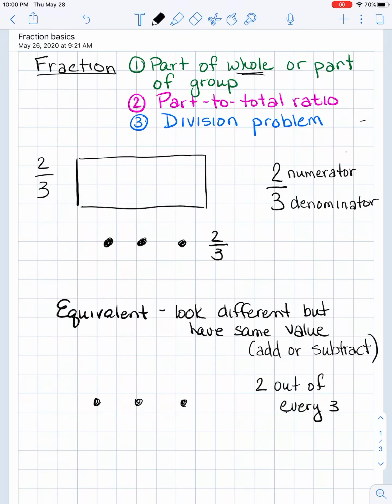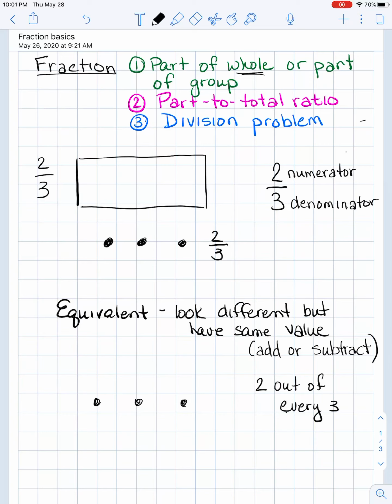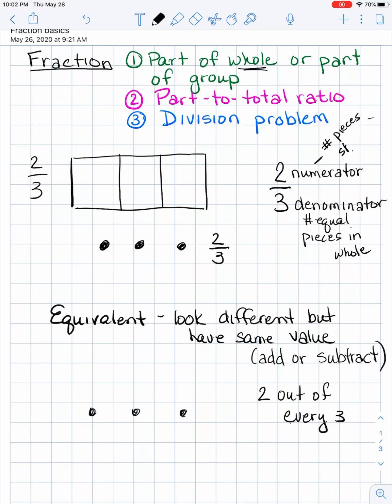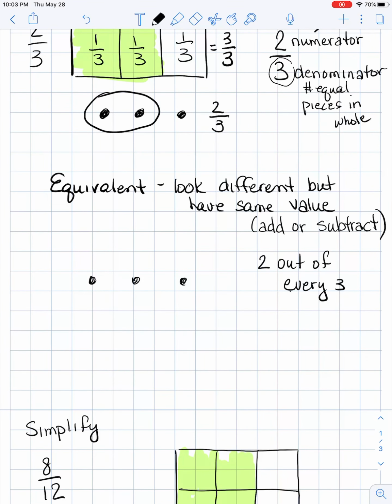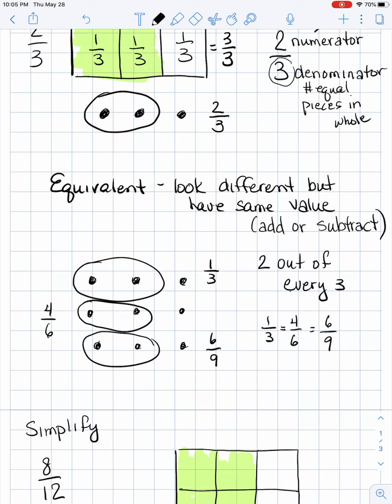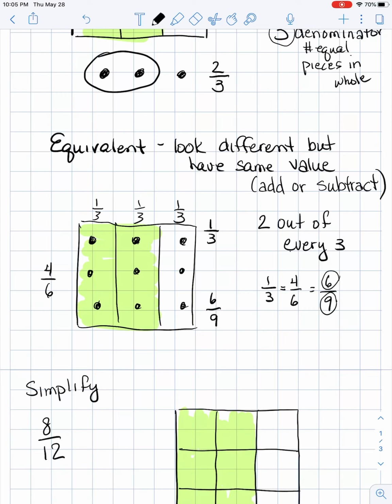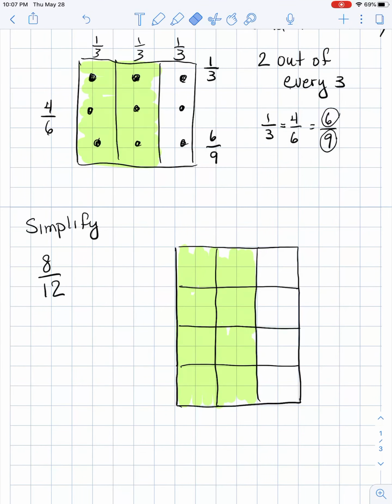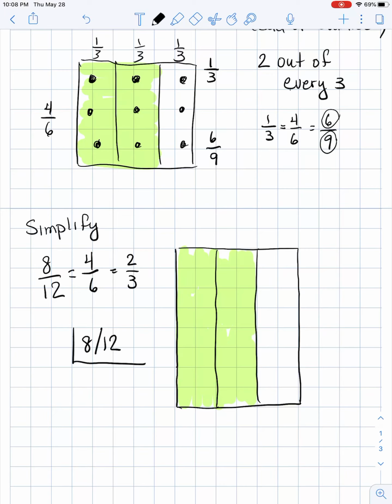Fraction basics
Using models to understand and visualize fractions